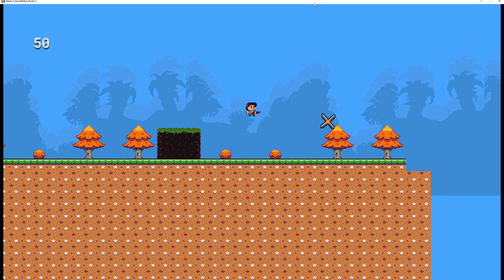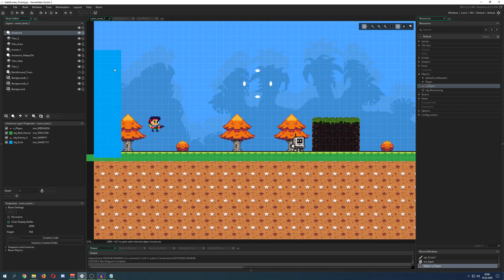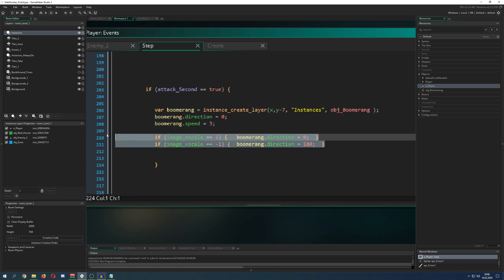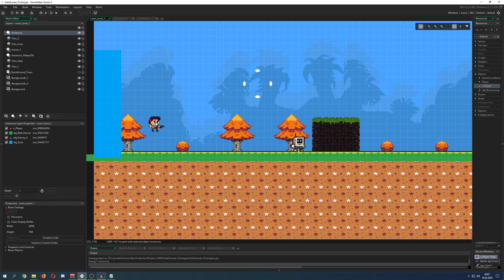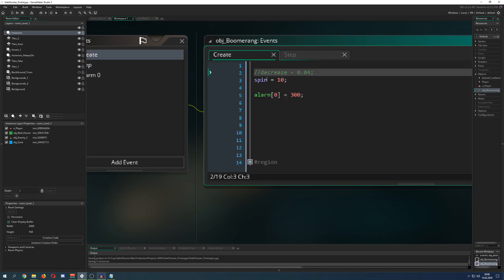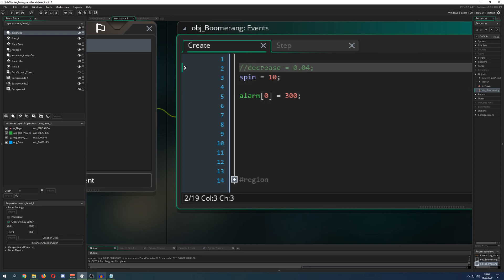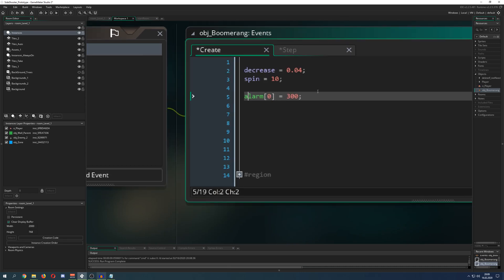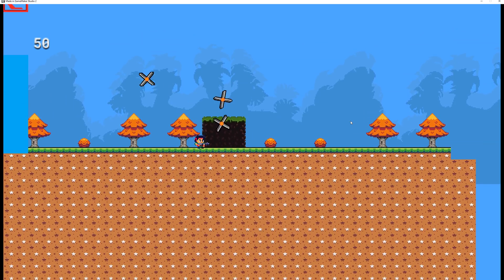🔴 Boomerang like in castlevania [Game Maker Studio 2 | Basics]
This video tutorial shows you how to make an easy boomerang in gamemaker studio which is very similar to the one you see in games like castlevania.

What is the magic here?

Not much to be honest. It is very similar to a regular projectile but it only negates its speed to a minus value. So here all you really need to know is that you need to assign the created instance a speed and direction value.

Inside the boomerang object you can let it rotate in the step event (optional) and decrease constantly the current speed. Just play around with the "start" speed and the decrease value to get the desired result. Add some salt and pepper and stir until cooked correctly.

Game shown is Noita (wished and given to me). So if you haven't checked it out, I highly recommend it.